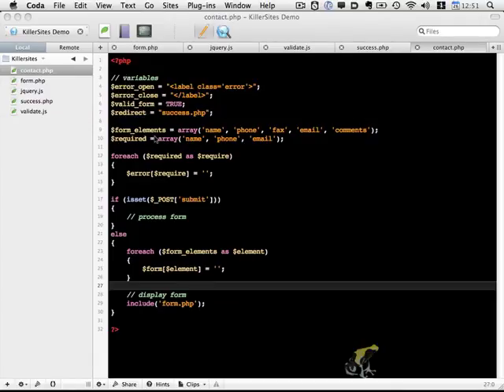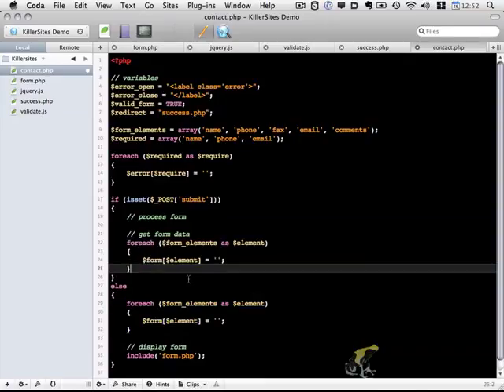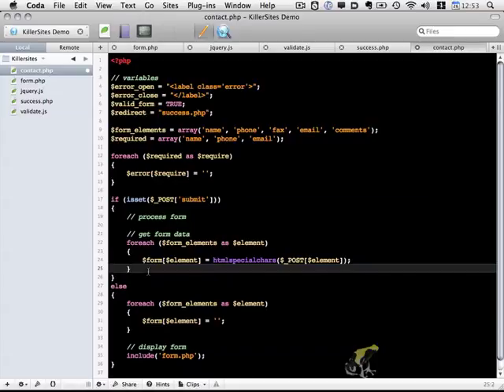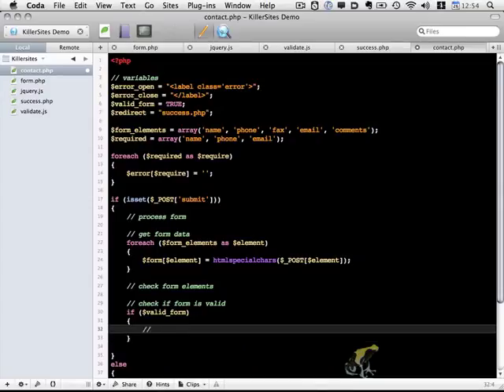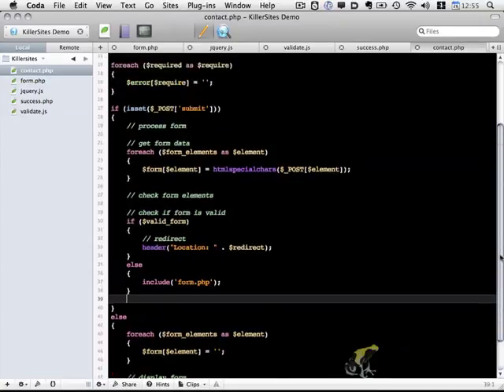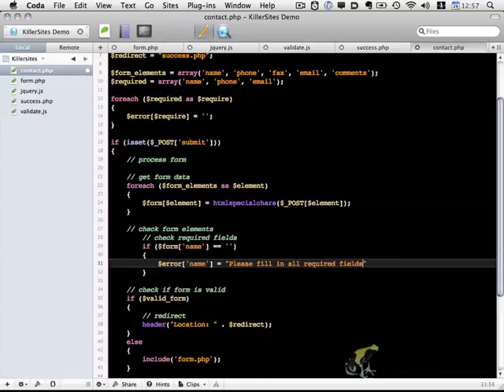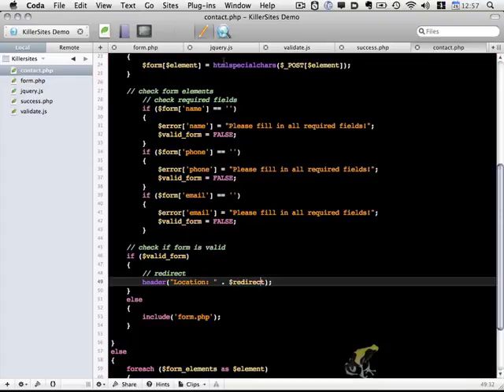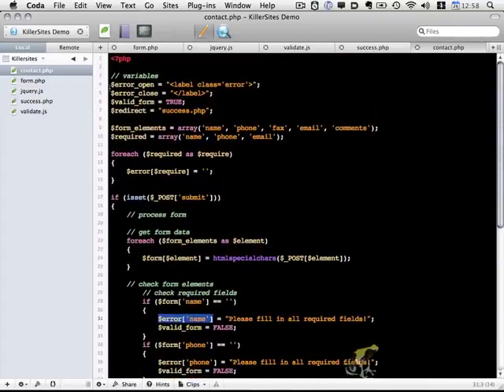32 Validation Part 4